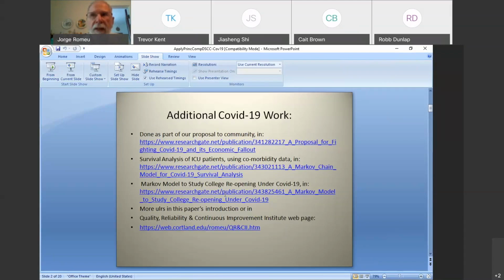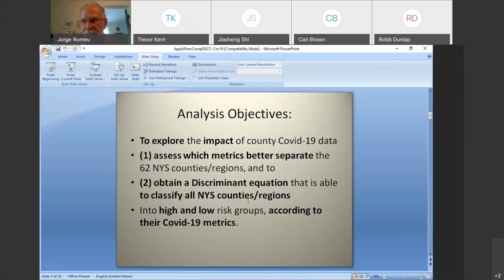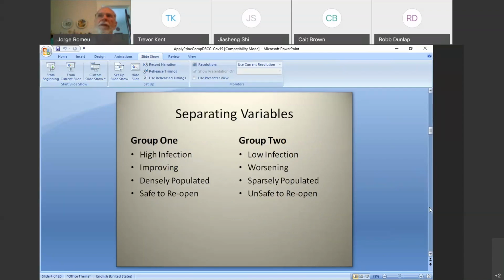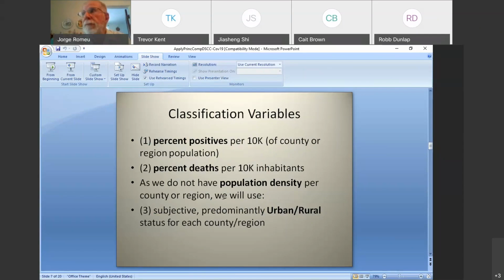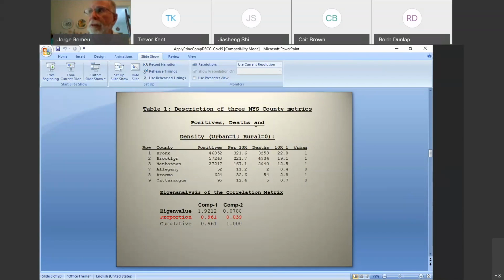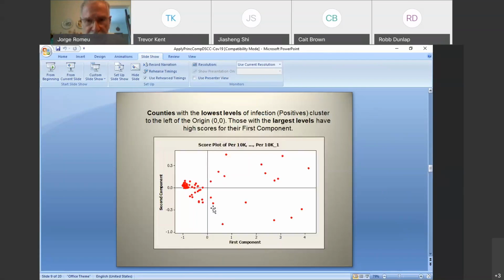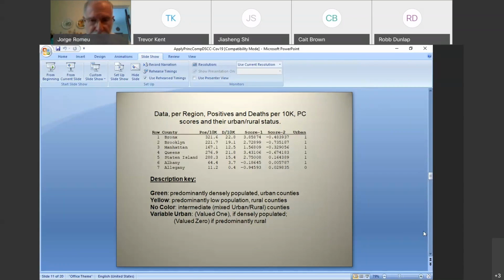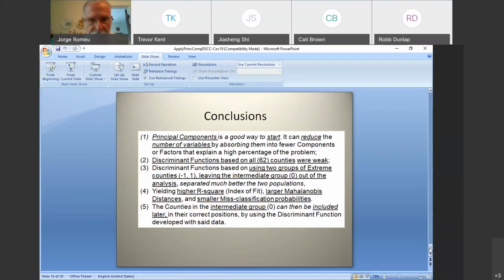Applying Principal Components & Discrimination Analysis to Covid-19 Data [Jorge Romeu]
Abstract:

We implement Principal Components and Discrimination Analyses to explore the impact of Region and County Covid-19 metrics and data to (1) assess which metrics better separate the 62 NYS counties and 8 regions, and to (2) obtain a Discriminant function that is able to classify all NYS counties and regions into high and low risk groups, according to their Covid-19 metrics. We use several existing classification variables, including (1) percent positives per 10K (of county population) and (2) percent deaths per 10K. As we do not have population density per county, we use (3) subjective predominantly Urban/Rural status for each county. By implementing Principal Components/Factorial analyses, we establish (1) which variables most significantly differentiate among high and low infection counties, and then obtain PC scores as yet another variable to differentiate between regions and counties. Then, using such variables, we (2) develop several Discrimination Functions and classify counties into two (high and low risk) groups, according to their Covid-19 metrics.